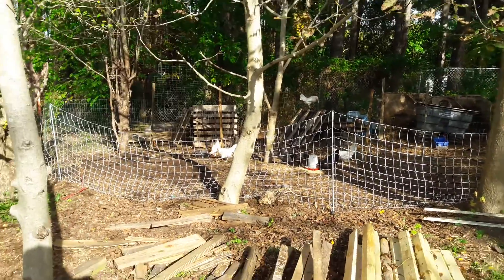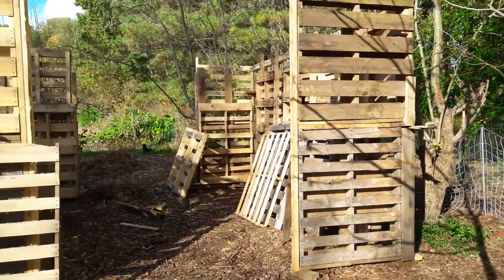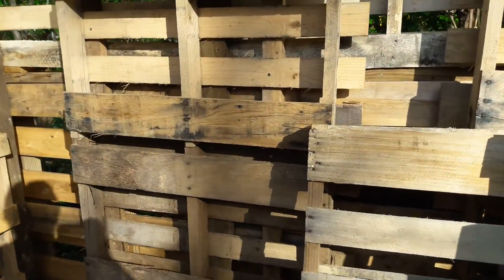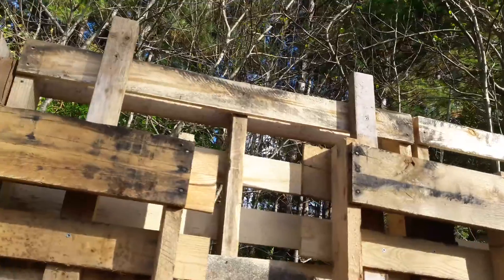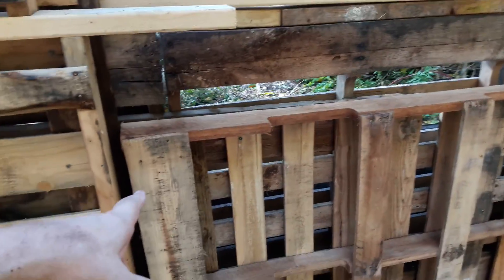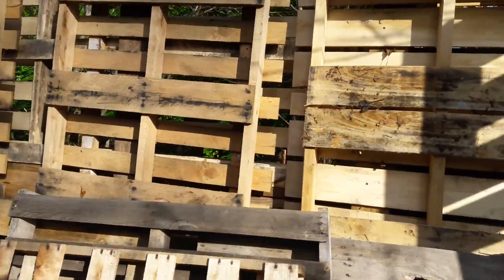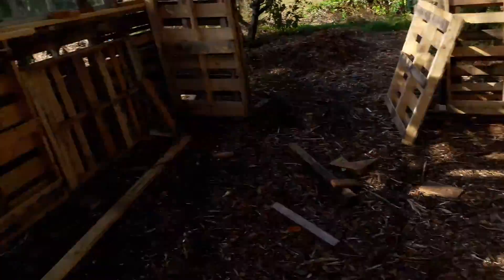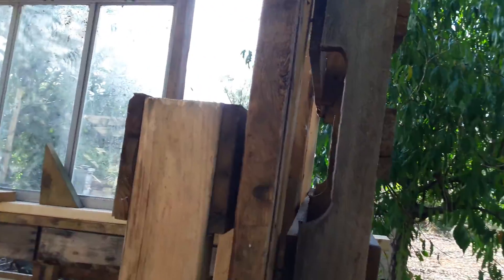Chicken Pallet Build Update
Short update on building using pallets for new chicken house.